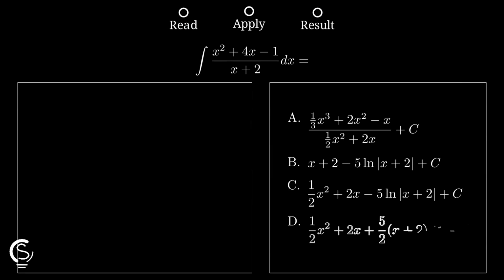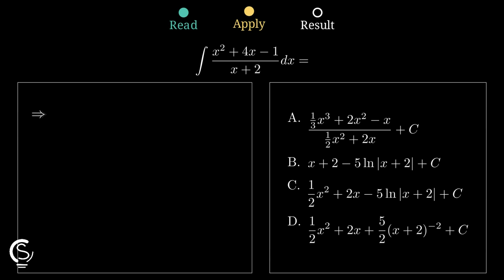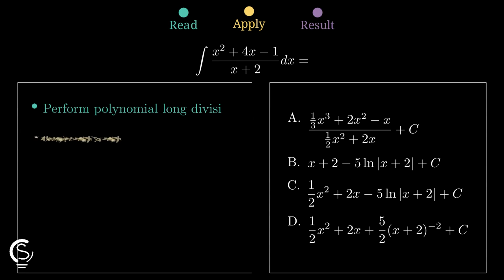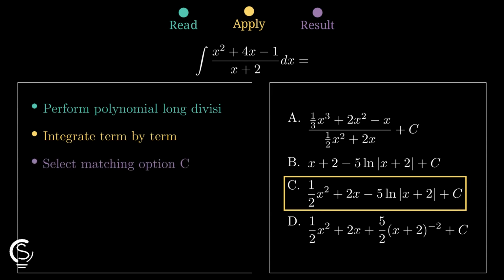2025 AP Calc BC Question 27 - Integration by Polynomial Long Division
Detailed step-by-step solution for the 2025 AP Calculus BC Question 27 focusing on Integration by Polynomial Long Division. This video breaks down the algebraic manipulation and integration rules required to solve this specific multiple-choice problem. In this problem, we evaluate the integral of (x^2 + 4x - 1) / (x + 2) dx. We perform polynomial long division to rewrite the integrand as (x + 2 - 5/(x + 2)), then integrate term by term to find the final expression: 1/2x^2 + 2x - 5ln|x + 2| + C. Want more AP practice?